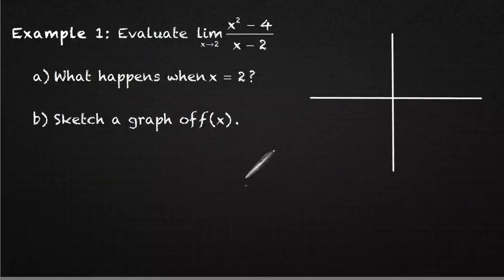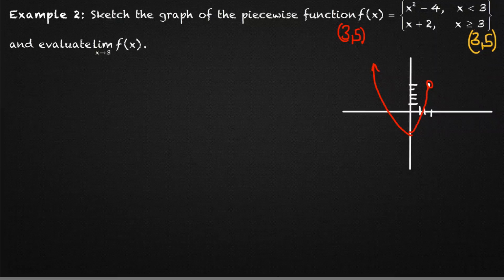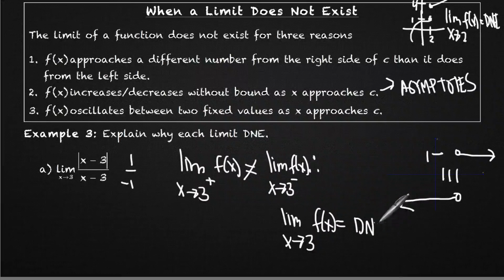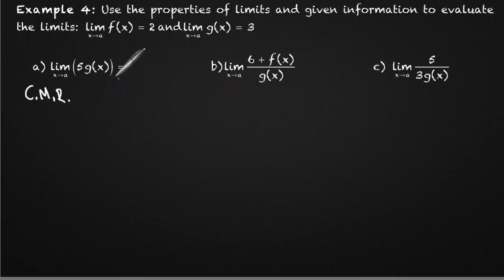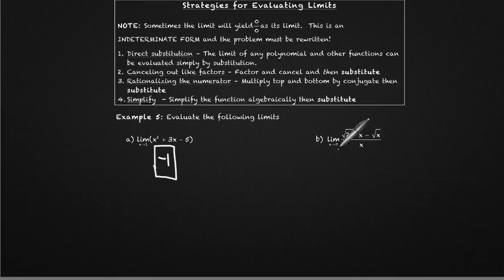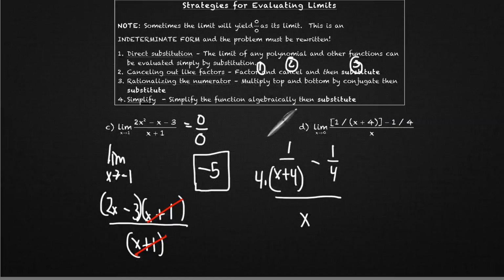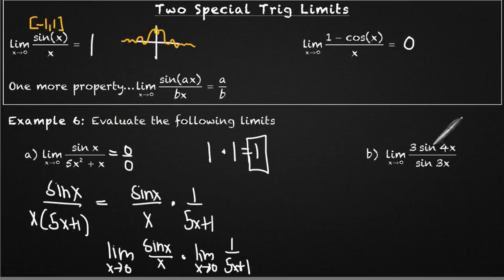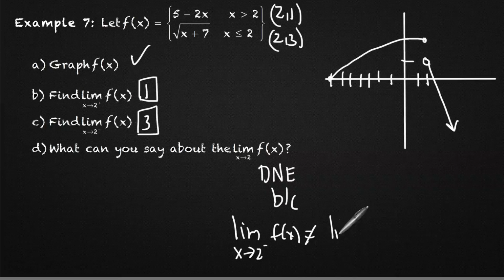BC Video Notes 2 1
This video teaches what a limit is, how to determine when a limit exists and provides strategies for evaluating limits.